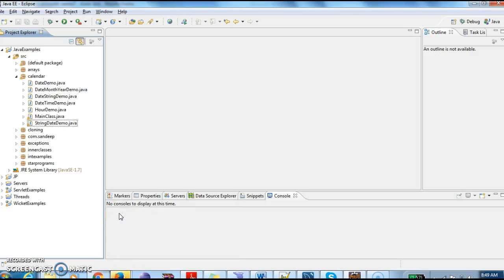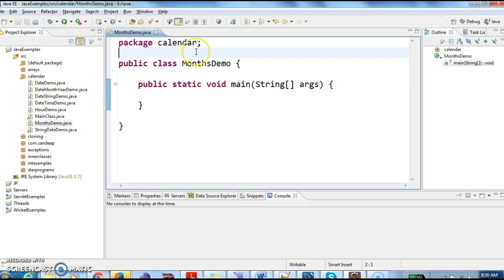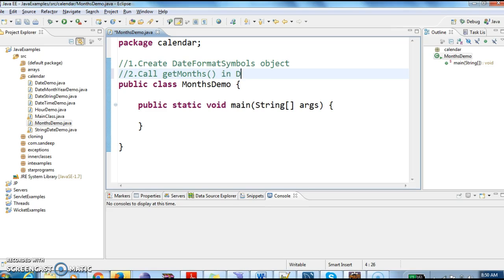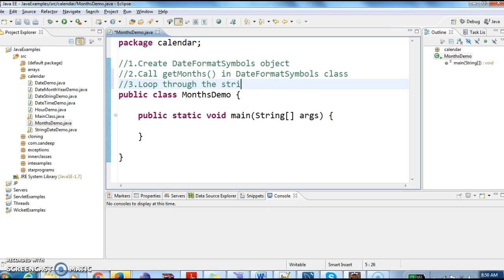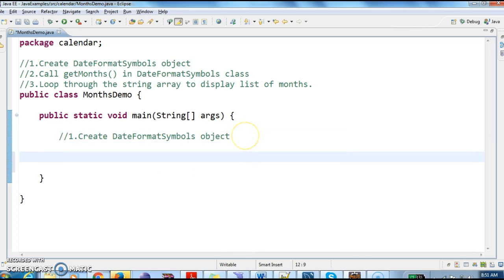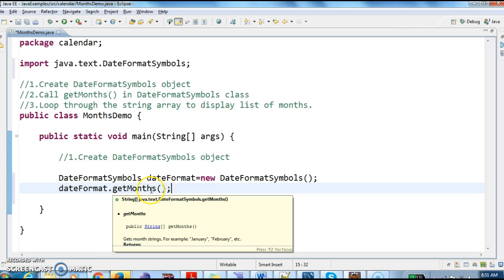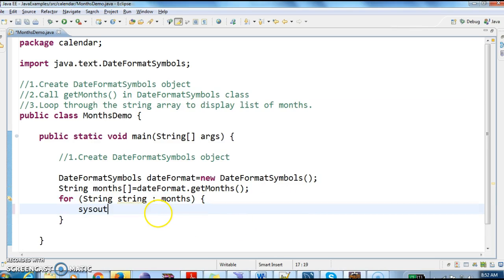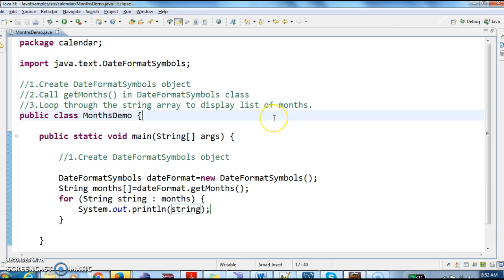How to display list of months in java?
learnwithkrishnasandeep javacodinginterviewquestions javaexamples javaprograms javatutorials javaprogramming This java tutorial explains how to display list of months in java using DateFormatSymbols class.We use getMonths in DateFormatSymbols to display list of months